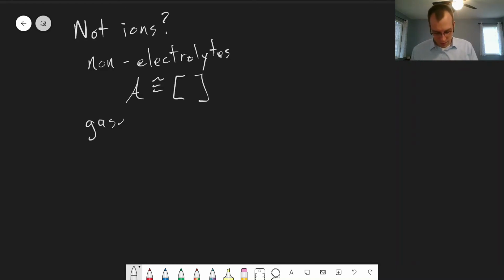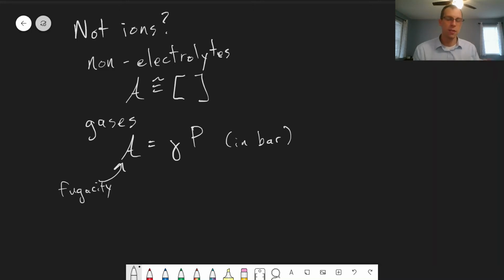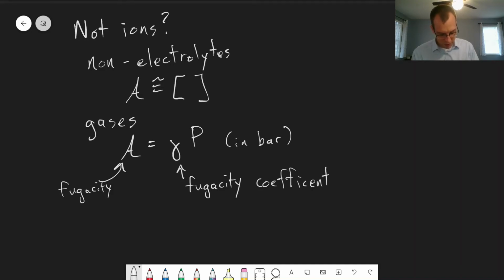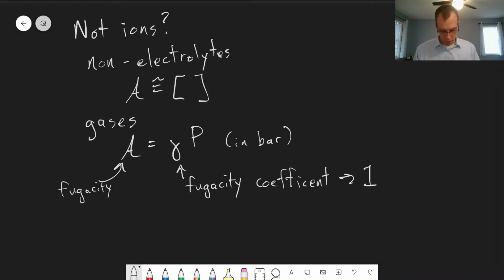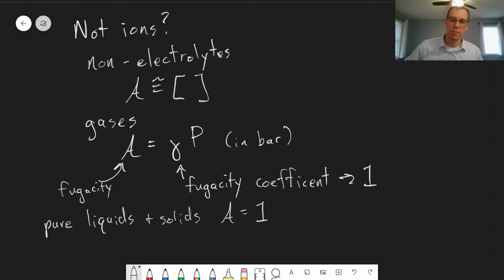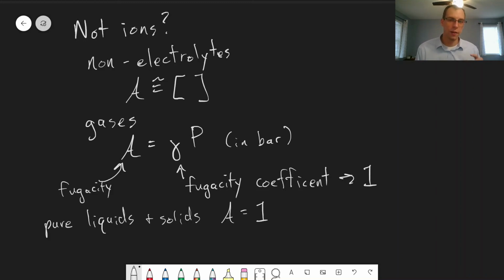Chapter 8: Activities for Neutral Species | CHM 214 | 079